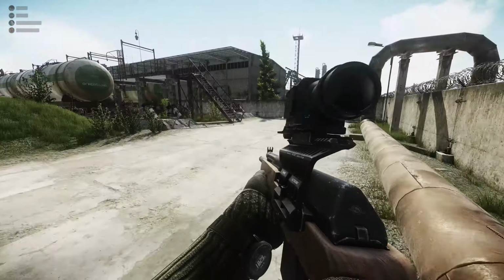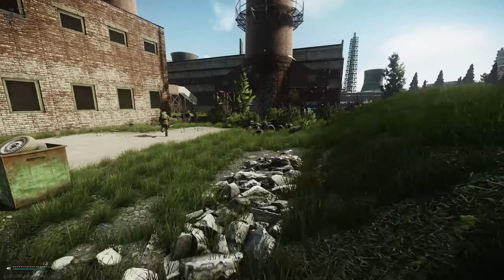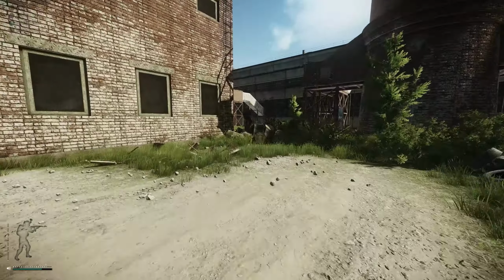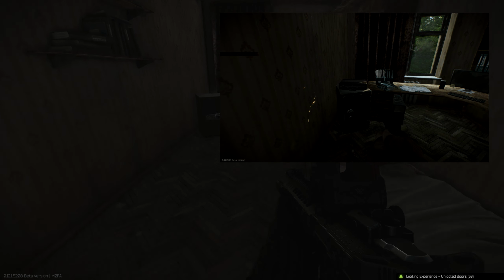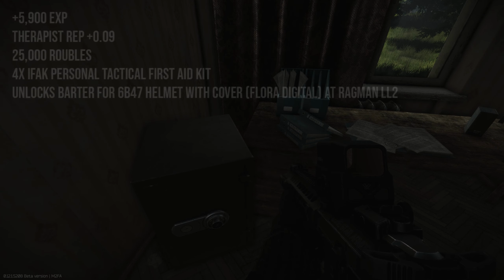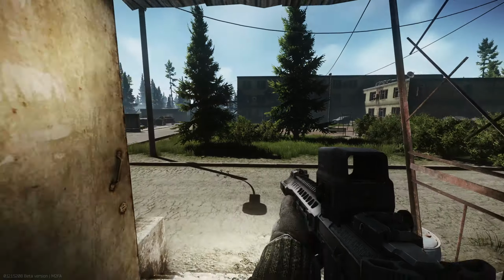Pharmacist Quest Guide - ESCAPE FROM TARKOV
My guide to completing the therapist quest Pharmacist